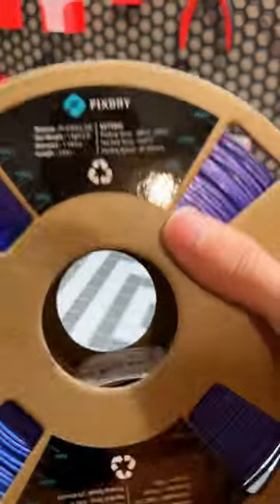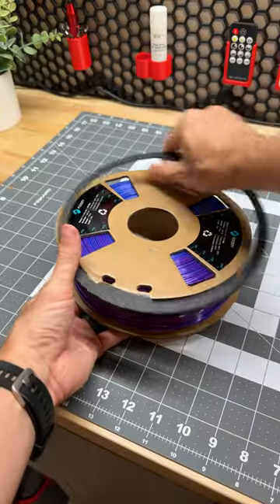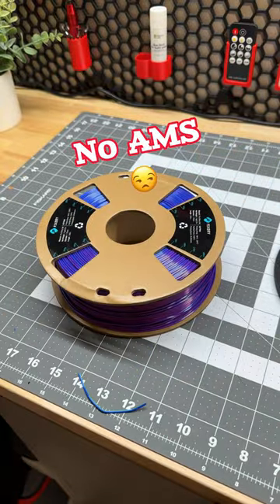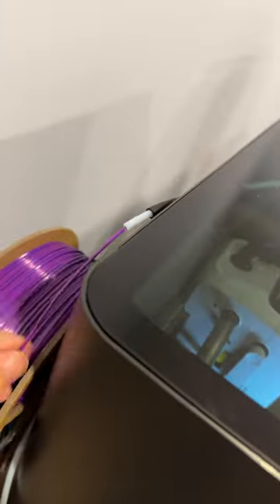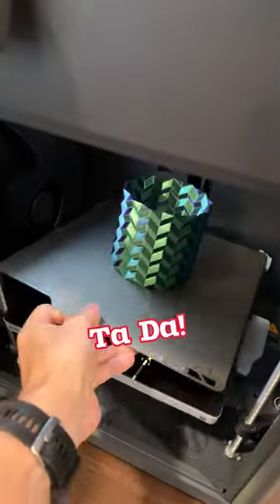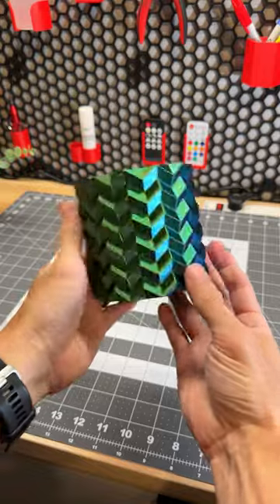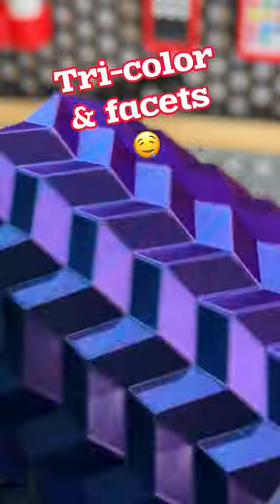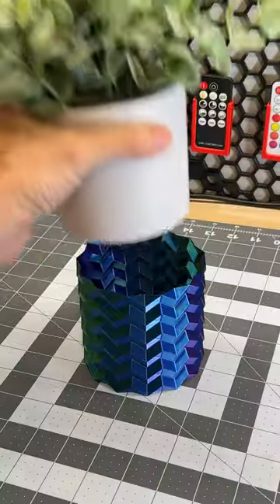Psychadelic Planter! 😵‍💫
Tri-color filament and geometric planters are a match made in 3D printing heaven.

Printer: BambuLab P1S
Filament: FixDry Blue, Green, Purple Tri-Color PLA